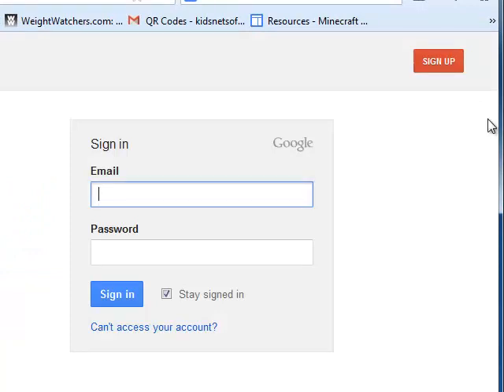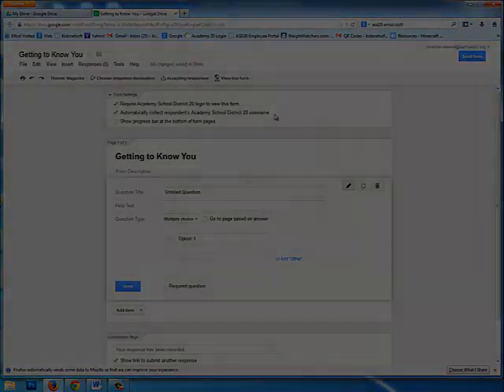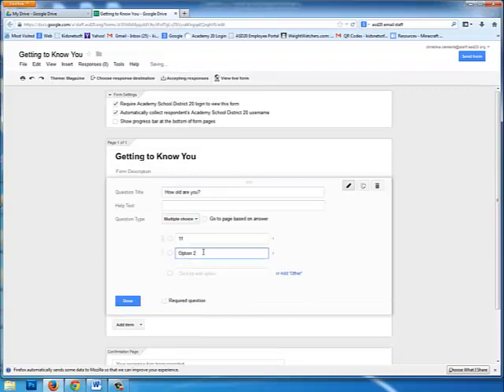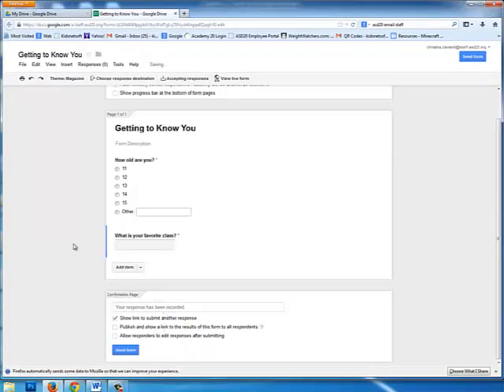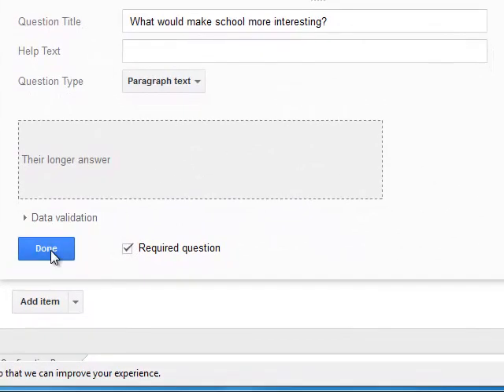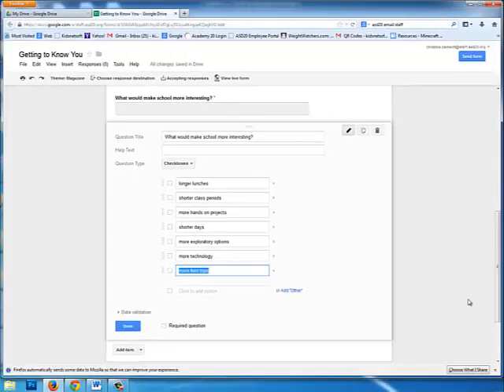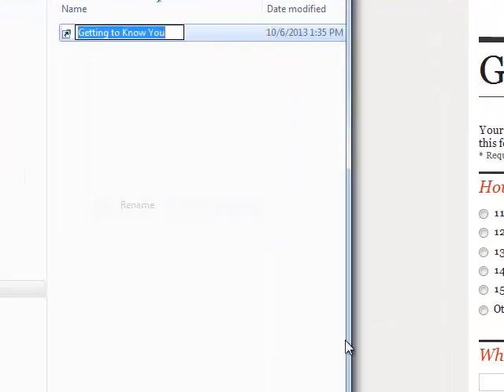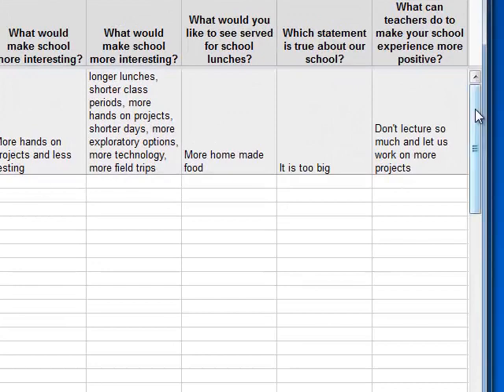Student Surveys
This video demonstrates how to create a survey using Google Docs